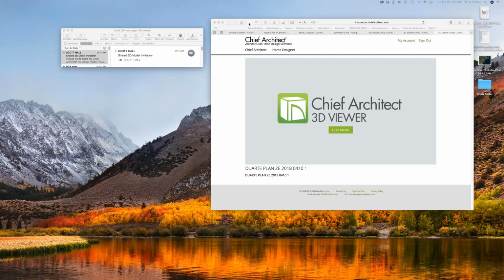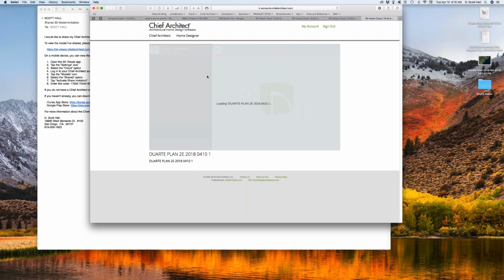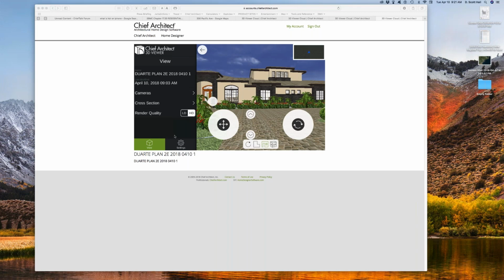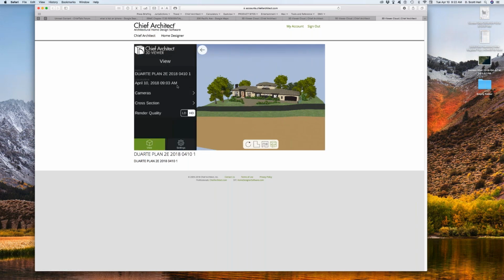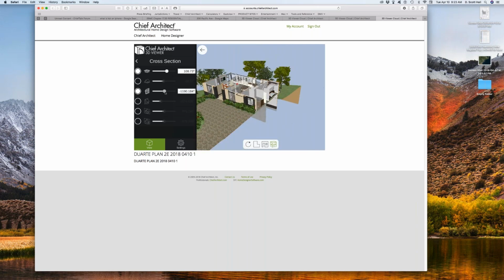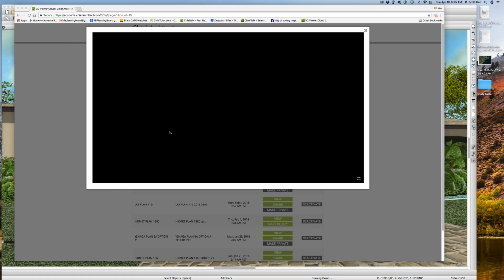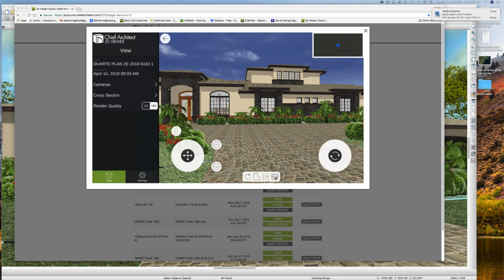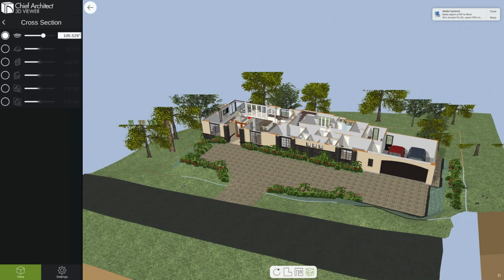Chief Architect Videos by dsh Using 3d viewer, not great vid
A series of off the cuff videos exploring the features of Chief Architect.  Using 3d viewer,  not  great vid